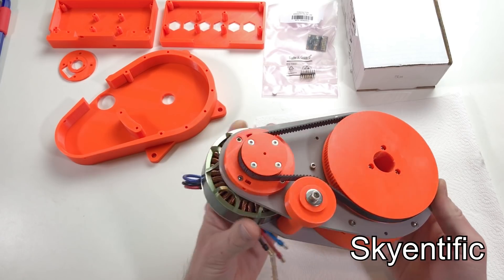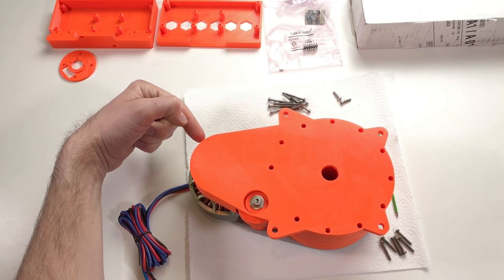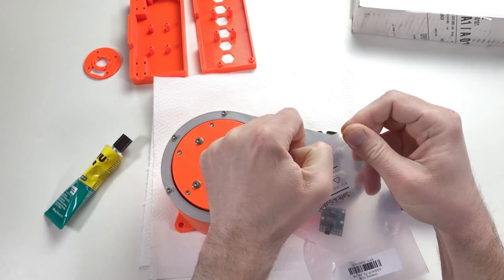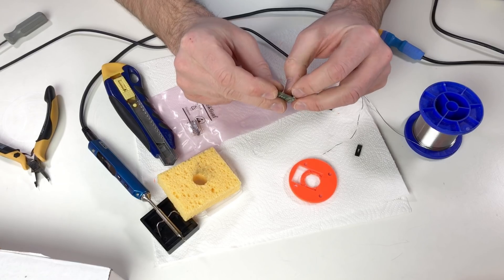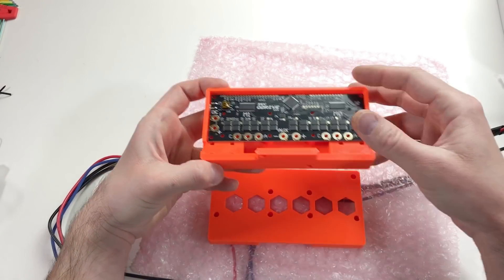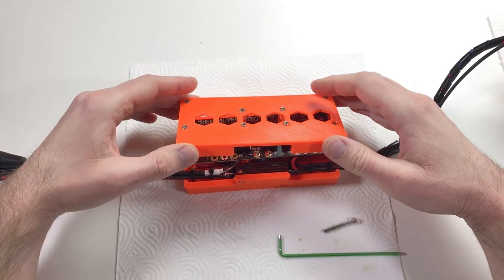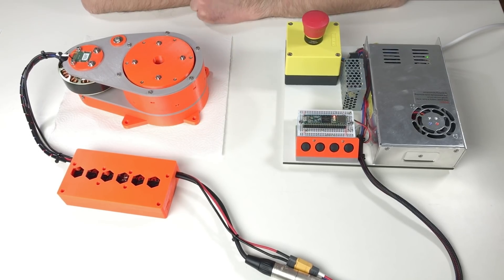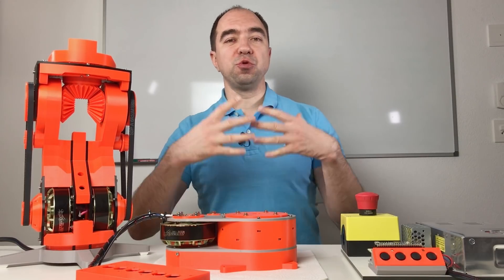Another 7-axis (7DoF) Brushless Robot Arm (part 3)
This is the third part of the Another 7DoF brushless Robotic Arm. In this video I complete the assembly of the Robot Arm base: I soldered the ODrive controller and tested it.

Special thanks to my special Patrons: Wesley Corp and RobotDigg Shanghai!